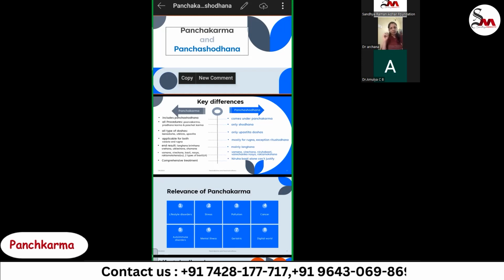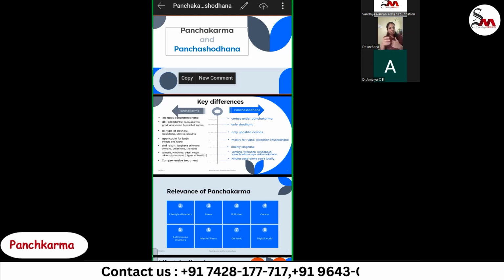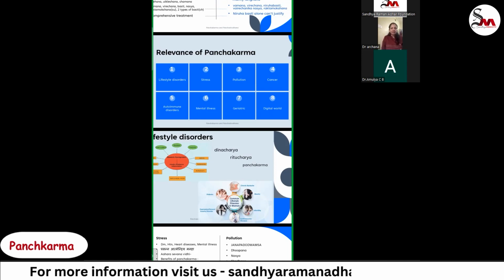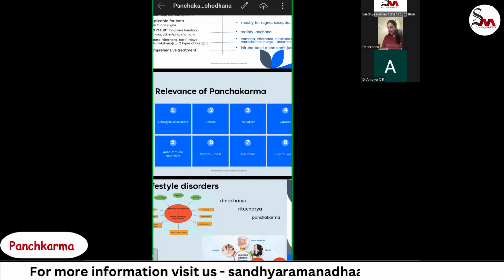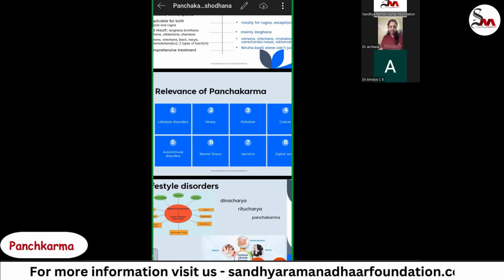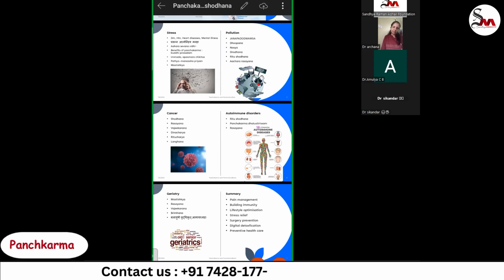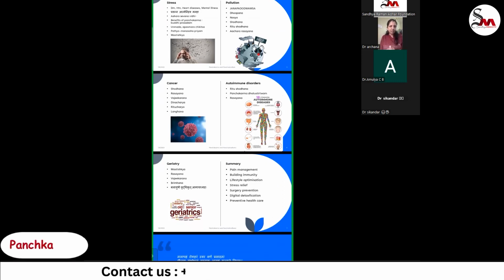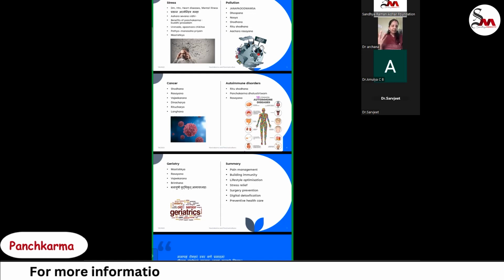Panchkarma and Panchashodhana Sandhya Raman Adhar Foundation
Determining an individual's Ayurvedic nature is a fundamental practice in Ayurveda, a traditional Indian system of medicine. This ancient philosophy emphasizes the unique balance between elements within the body - Vata (air and ether), Pitta (fire and water), and Kapha (earth and water) - which define our physical, mental, and emotional characteristics.

 / sandhya-raman-adhar...